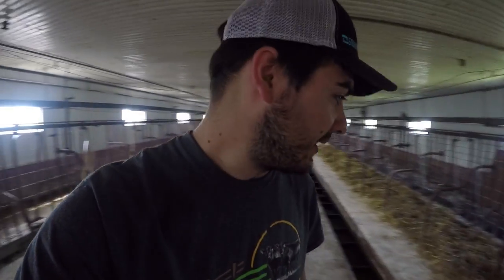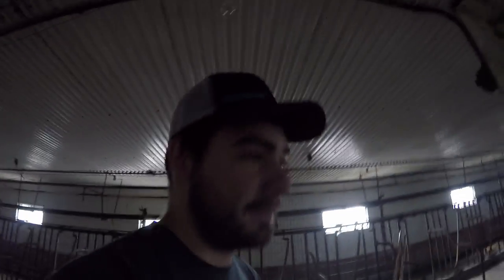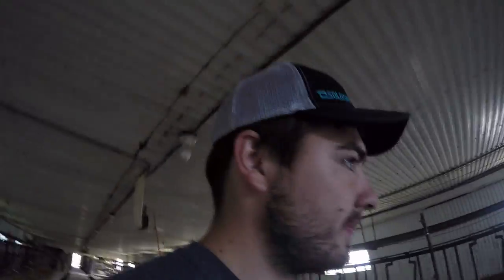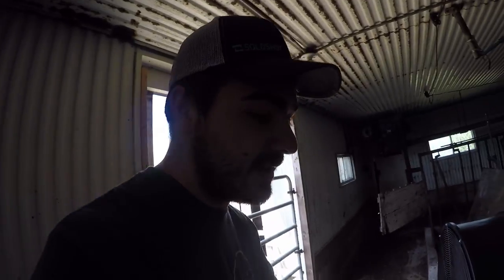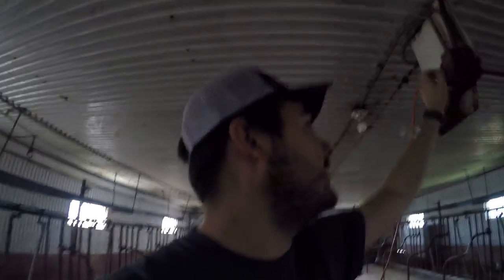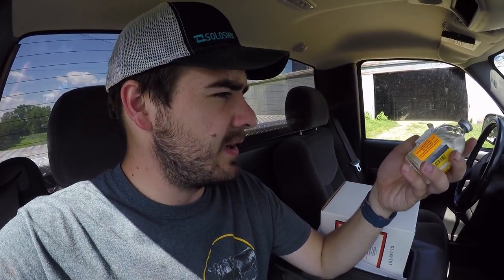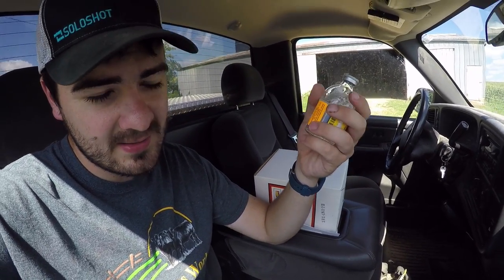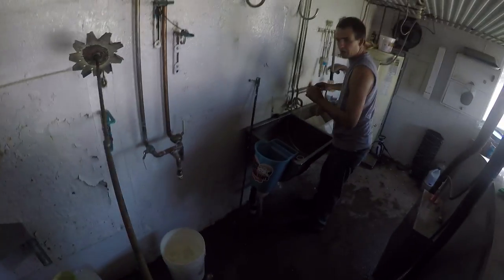Buying Bottle Calves on Auction!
Purchasing calves is better than letting the milk barn stand empty!